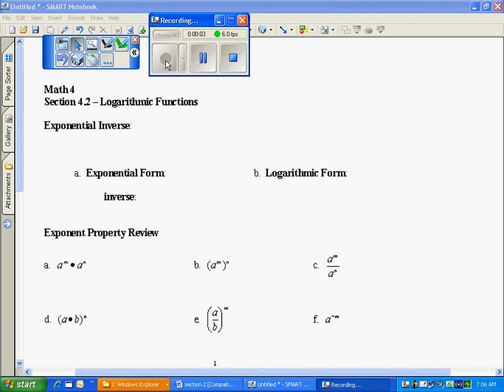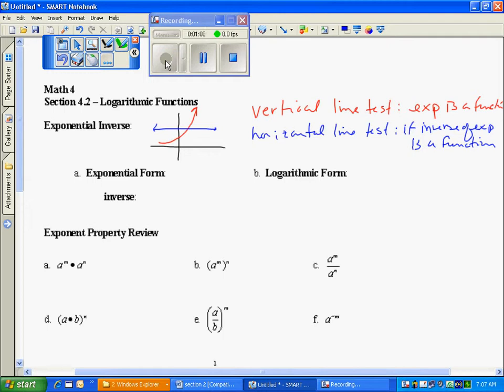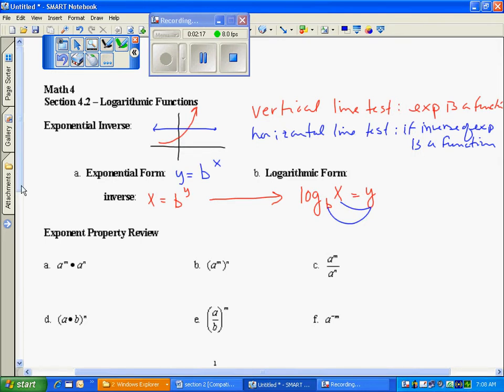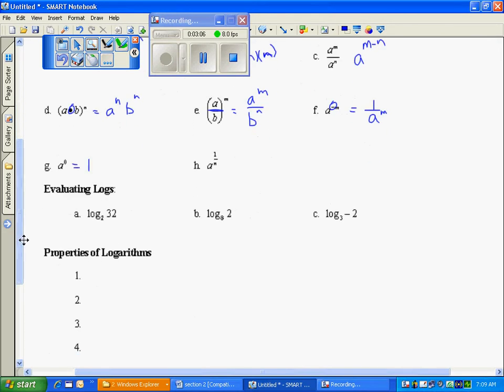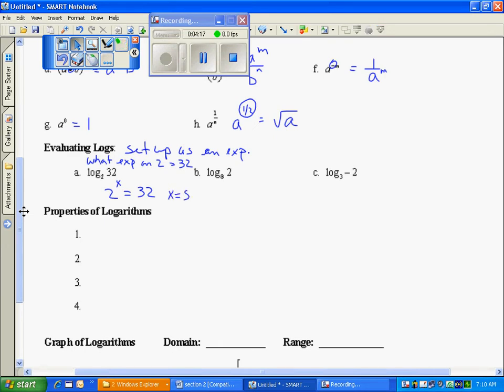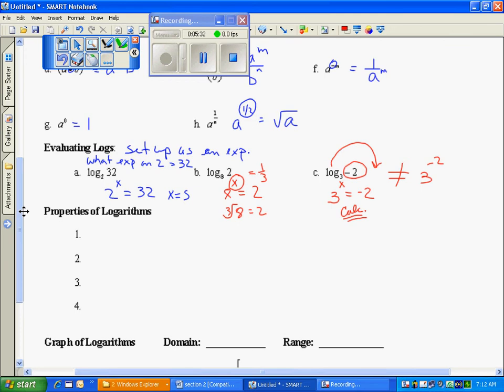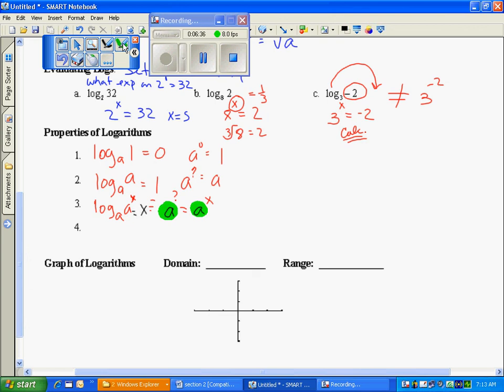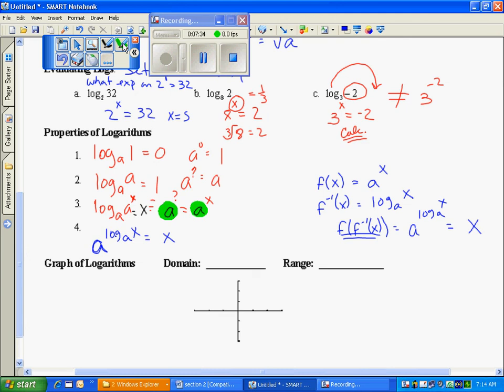Math 4 sec 2 lec 1.avi